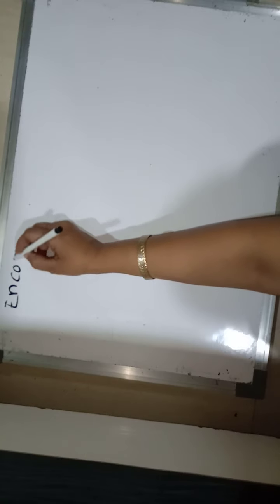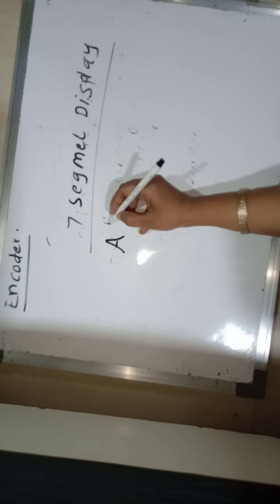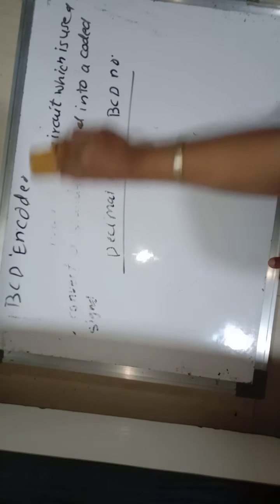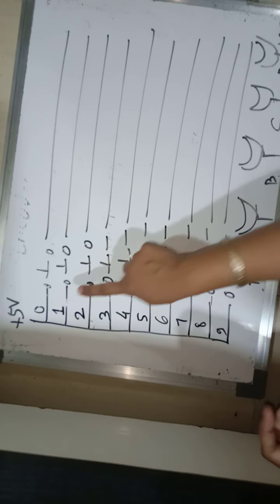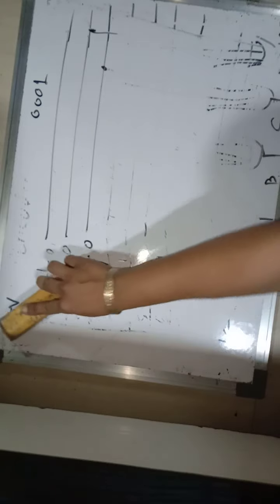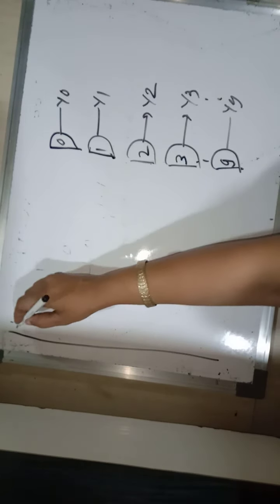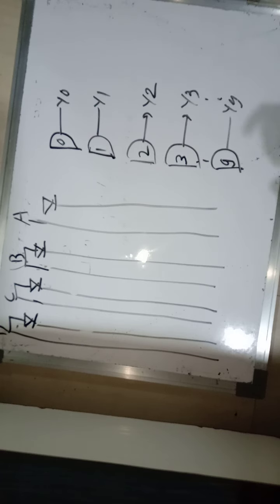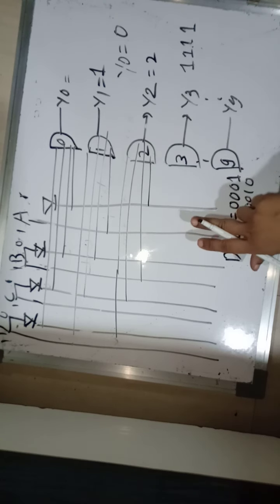BCD encoder and decoder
11th computer science